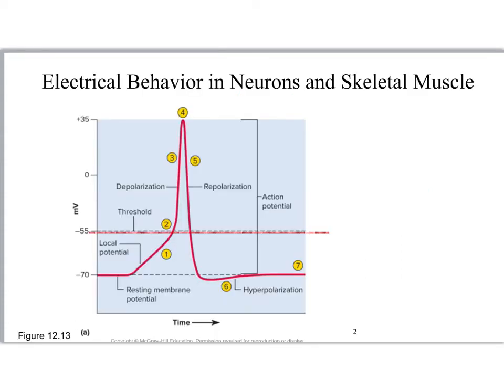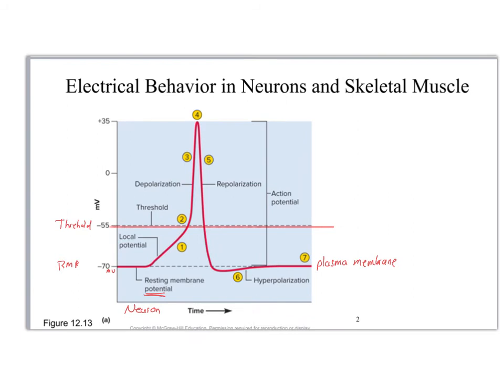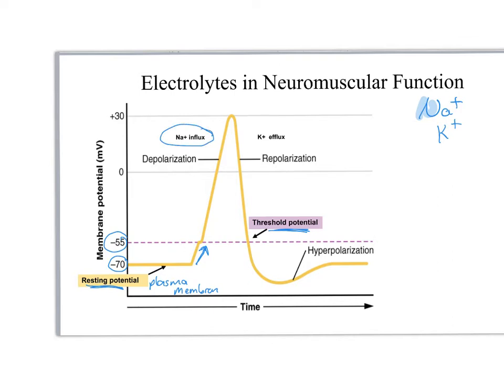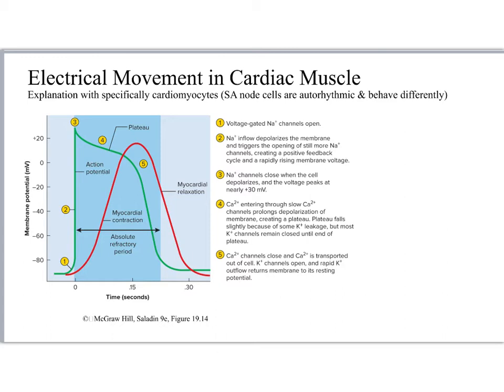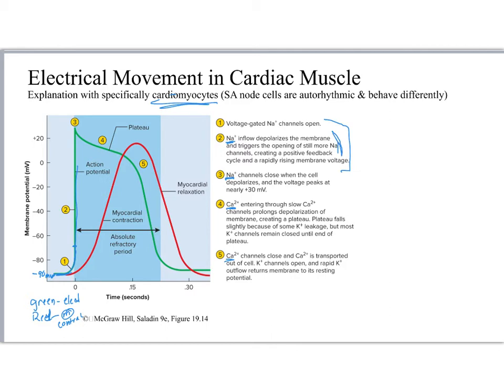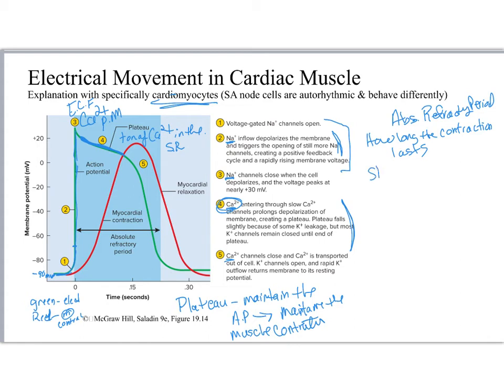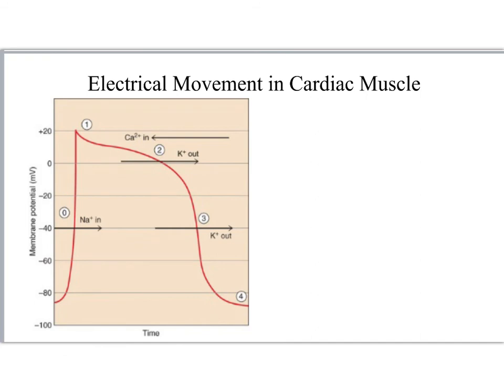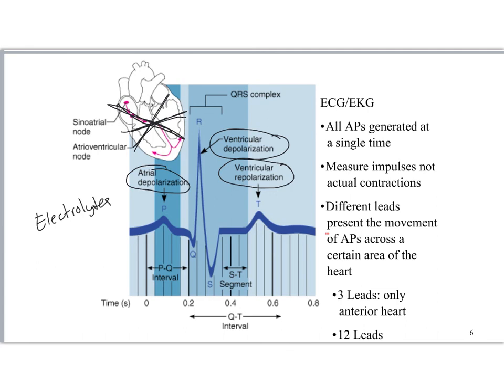Pathophysiology 1 - Electrolytes & APs in Neurons and Skeletal Muscle versus Cardiac Muscles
Accompanies a CNM pathophysiology 1 course. A very brief explanation of the roll of electrolytes and how the action potentials work.